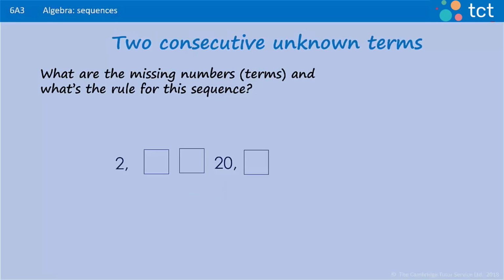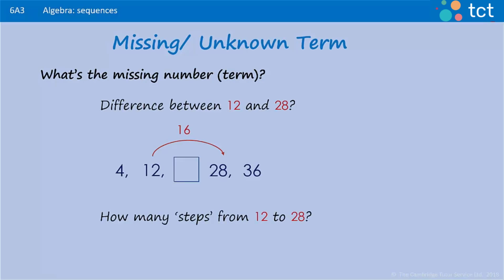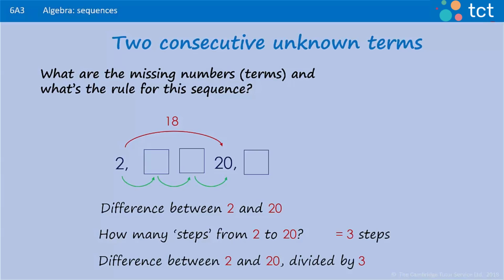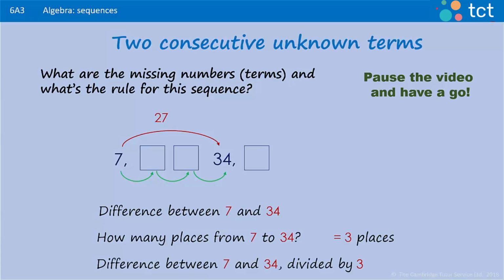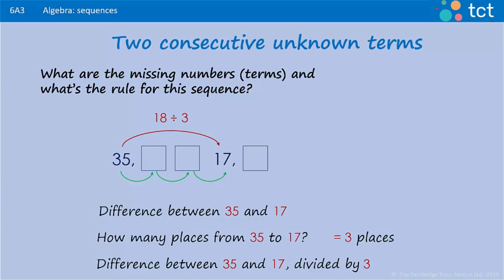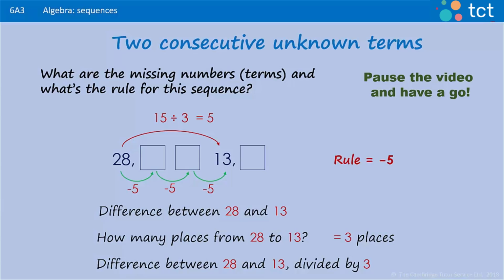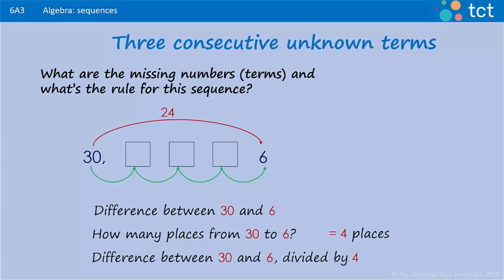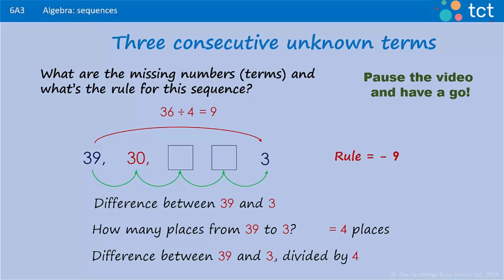Find Two or More Consecutive Missing Terms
Video explaining how to calculate consecutive missing terms (two or more) in the middle of a sequence